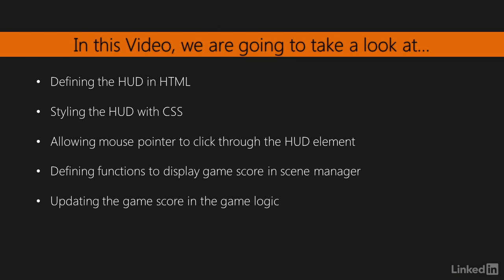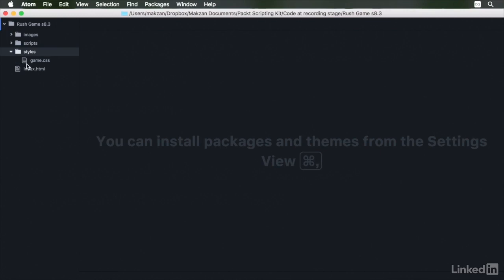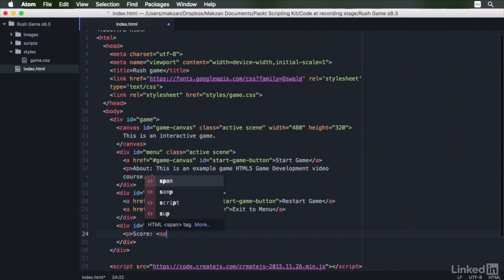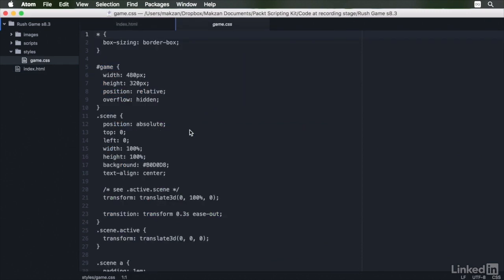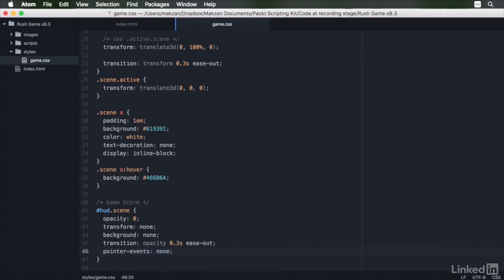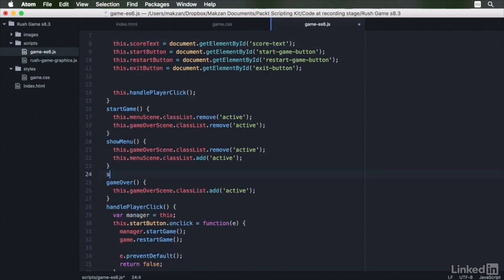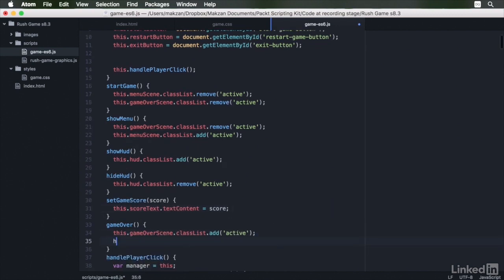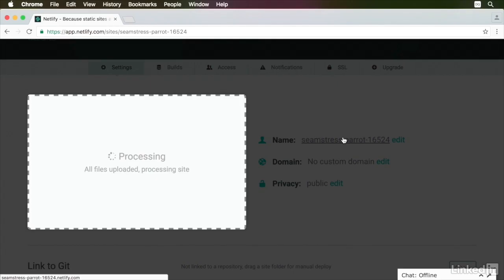38 Displaying scores